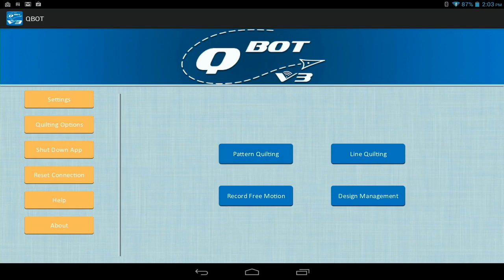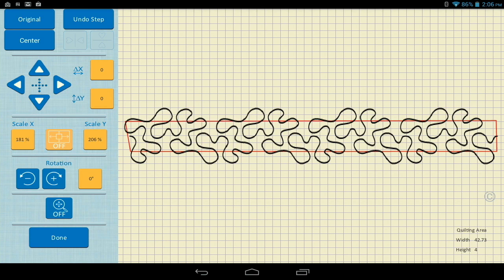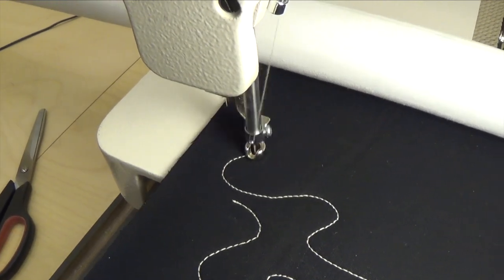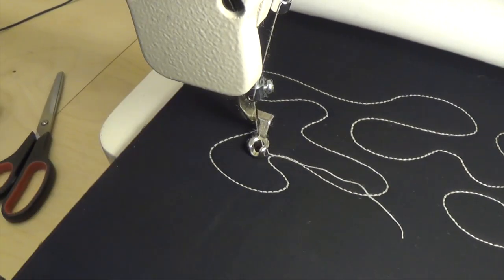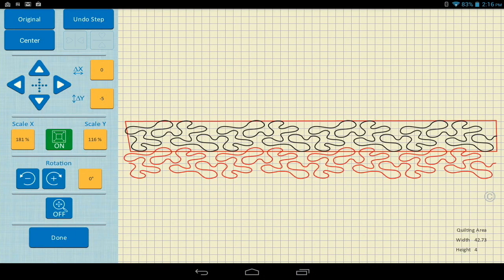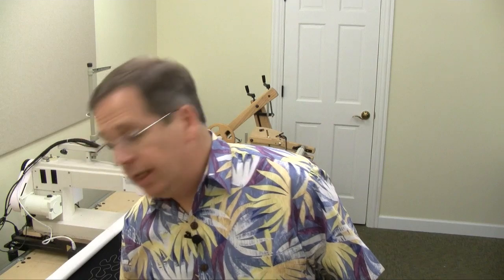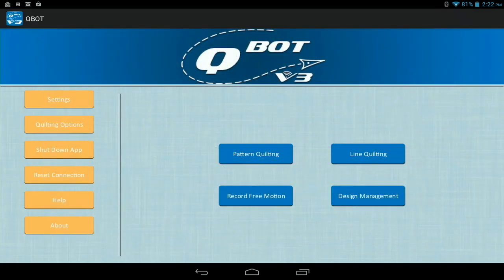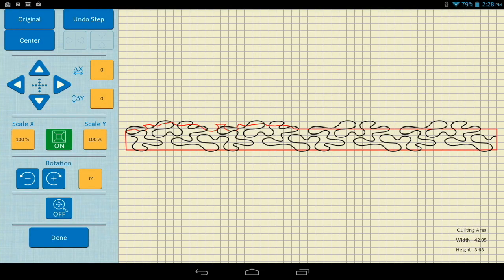QBOT V3 - Edge-to-Edge Nesting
This video is about Edge-to-Edge Nesting